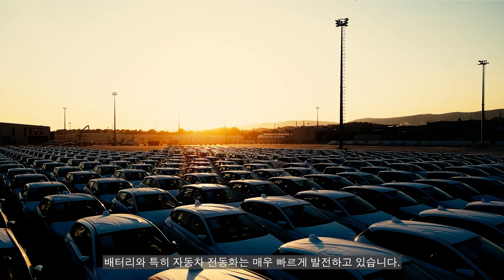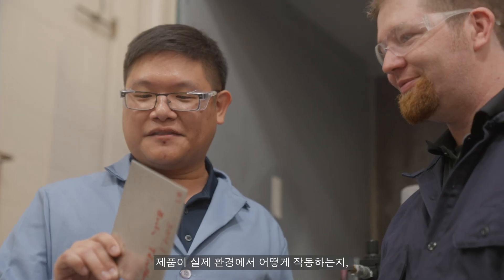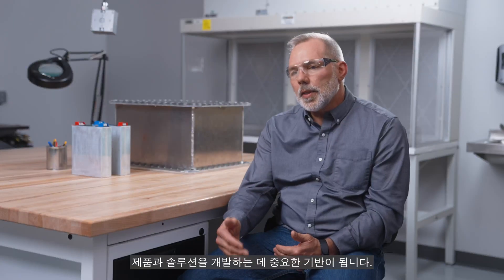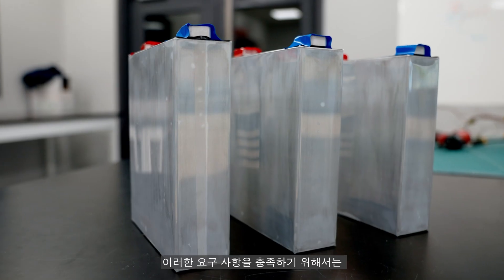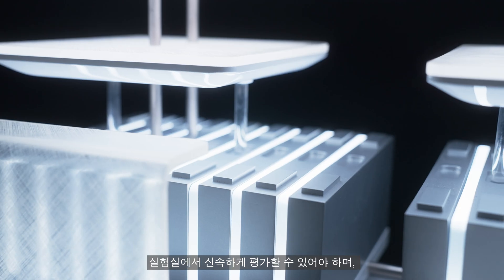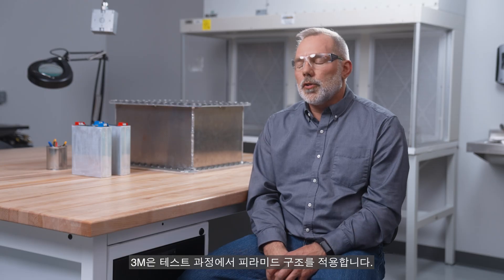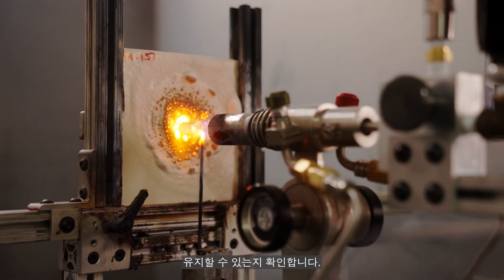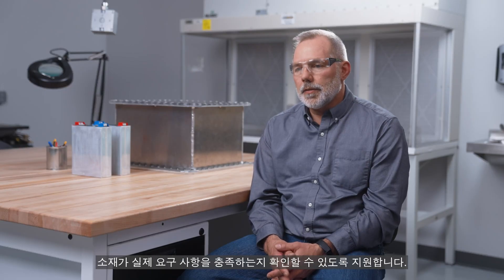e파워트레인 솔루션: 3M 테스트 역량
3M은 빠르게 성장하는 전동화 자동차 산업에서 자사 제품이 다양한 응용 분야에서 어떻게 활용되는지를 깊이 이해하기 위해 노력하고 있습니다. 이를 위해 제품 성능을 연구하고, OEM 및 고객으로부터 인사이트를 얻으며, 연구 인프라에 지속적으로 투자하고 있습니다.

3M은 체계적인 테스트 시스템을 운영하고 있습니다. 기본 검사는 소재의 특성을 분석하고, 기본 모델링 및 데이터 카드 생성을 위한 테스트를 포함합니다. 이를 통해 실제 데이터를 기반으로 한 소재가 열폭주 사고를 포함한 엄격한 테스트를 통과할 수 있도록 지원합니다.

소재 및 부품 테스트에 대한 지속적인 투자는 더 나은 제품과 솔루션 개발로 이어지며, 이를 통해 OEM 업체들이 급변하는 전동화 산업에서 설계 목표를 자신 있게 달성할 수 있도록 돕습니다.

3M은 전기차 배터리 기술에 집중하여 종합적인 배터리 테스트를 통해 성능을 향상시키며, 자동차 혁신과 안전을 선도해 나가고자 합니다.

EV 배터리 관련 니즈 해결을 위한 협업을 원하신다면, 아래 양식을 통해 문의해 주세요: